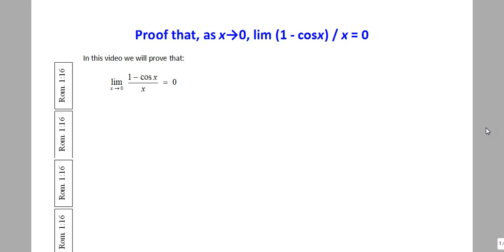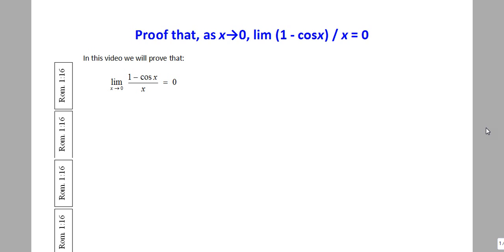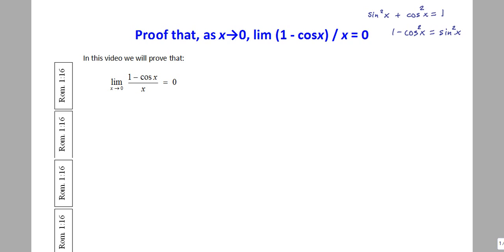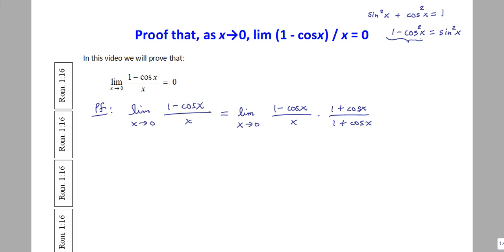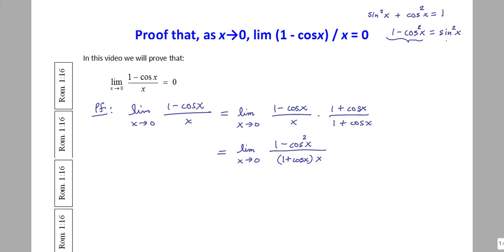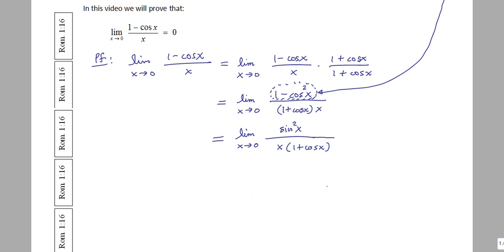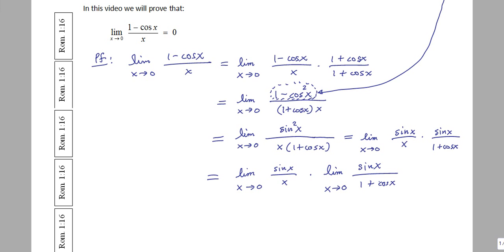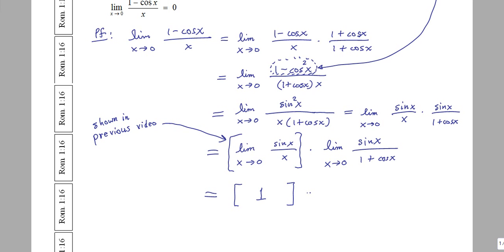Proof that, as x tends to 0, the limit ((1 - cosx)/x) = 0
We showcase a classical proof of the limit (as x tends to 0) of the famous quotient of (1 - cosx)/x to be 0 based on the result of the previous video together with the trigonometric identity sin^2x + cos^2x = 1.